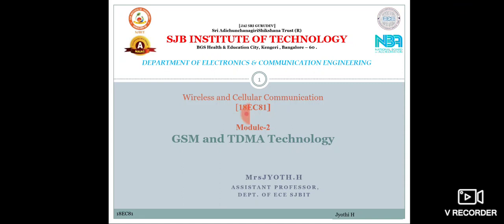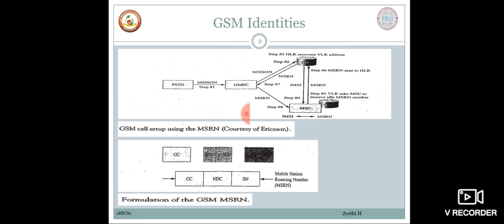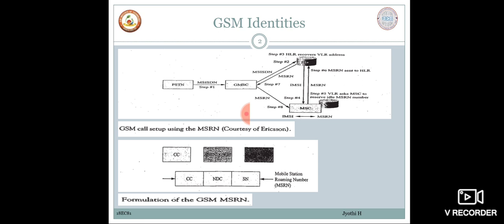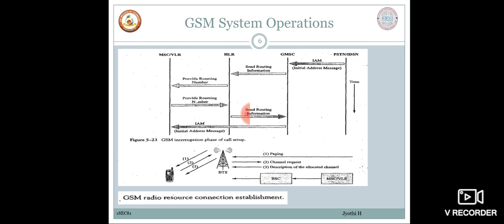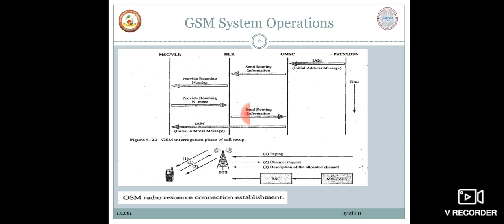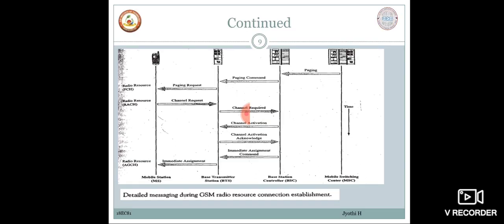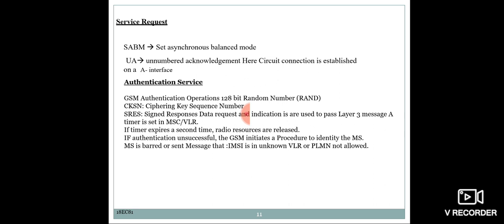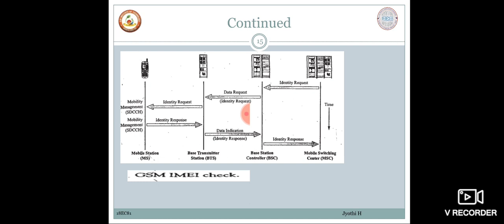WC Mod2 GSM3